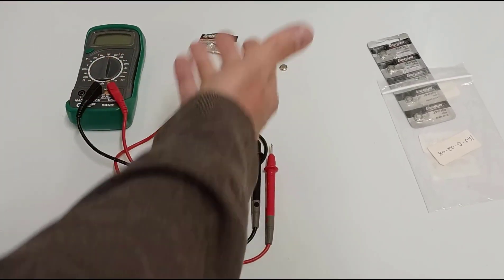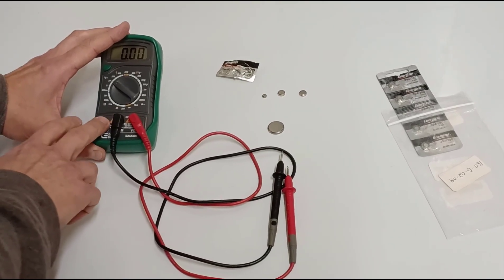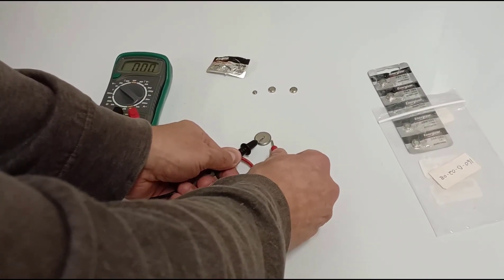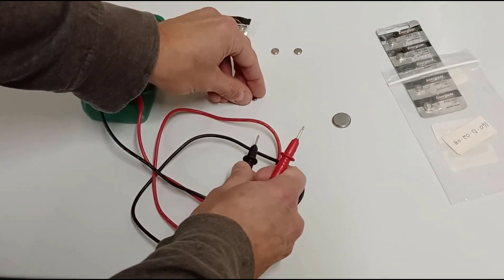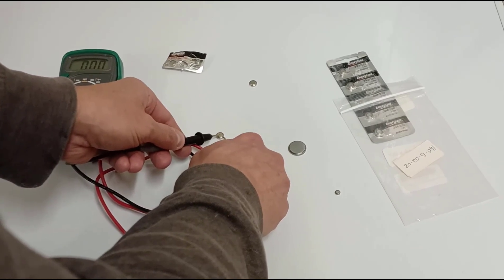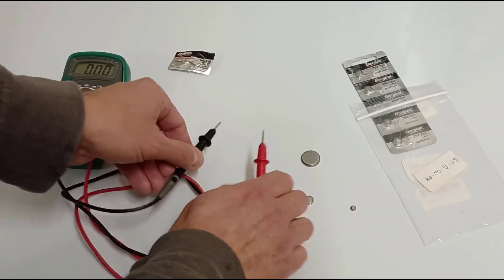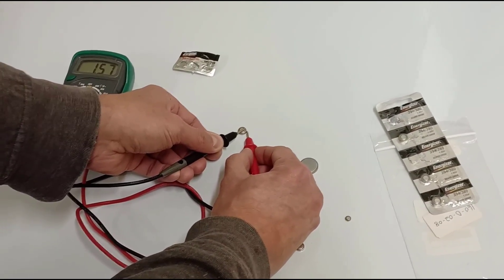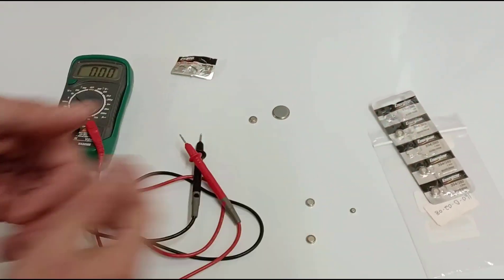Avoid Wasting Money: Quickly Identify Bad Watch Batteries with a Multimeter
Watch batteries last a few years (2-3 years on average) and, other than when a watch just stops working, how can one tell quickly if they need to replace their battery?  Also, since watch batteries are usually bought in bulk (2 - 10 batteries in a package usually when bought online through Amazon, Ebay and other sources), how can we quickly test these watch batteries to determine if they are good or not?

The answer is with a cheap multimeter.  The multimeter I show in the video was bought at Lidl - I got it for $8.99 maybe 4 or 5 years ago and it's all you need to test batteries.  No need for an expensive multimeter like the Dewalt and other top brand one's you will find at Lowes and Home Depot for $50 or more.

In the video I show you how to setup the multimeter correctly and then eactly how to use the probes to connect to the watch batteries (negative and positive).  Smaller batteries are tougher to hold on to like in the video.  This is why I showed a wide range of batter types and sizes.  This also works for hearing aid batteries.

You should always test batteries bought off Amazon or Ebay as soon as they are recieved.  This way, if they are bad batteries, you can return them for an exchange or a refund.  I have been sent bad batteries in the past and it would be terrible to waste the time to take a watch apart, remove the old battery and replace it with the new battery and find it still doesn't work.  You wouldn't definiteively know if it was a bad battery or if something else was wrong with the watch.

The multimeter quickly and easily will tell you if you have a good battery or not.  In the video I use both 3 volt and 1.55 volt batteries.  You will also see that with smaller batteries it can be hard to hold the probes in place.  Just get the initial read and it should be at or above the battery volts as stated on the bottom or the package the battery came in.  Most watch batteries are 1.55 volts.  A few are 3 volts.  It is rare to see other votages than this.  With hearing aids, it depends.  Just go by what the battery has imprinted on the bottom (you may need a magnifying glass to read this on smaller batteries) or on the package it originally came in.

With watch battery replacement being the most common watch repair and costing anywhere from $10 on up to $51 now at Macy's, you can save a bundle by replacing watch batteries for your family yourself.  I just replaced 3 watch batteries in maybe 10 minutes.  If I went to the kiosk in the local mall, the guy wants $15 to replace a watch battery.  That would have been $45 for 10 minutes of work.  If I had gone to a jewelry store or a department store like Macy's it would run from $20 on up to $51. In other words, it is a great money saving skill to be able to replace watch batteries and being able to test watch batteries is an essential part of that.  Testing watch batteries is a great life hack!

I hope you found this helpful and informative.